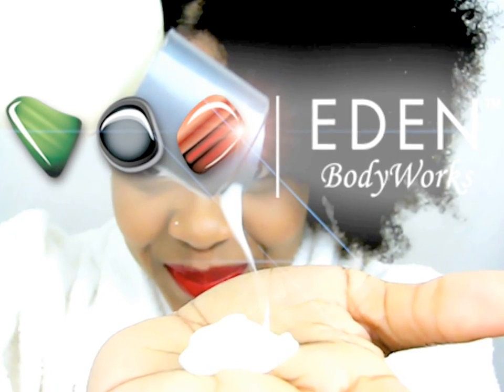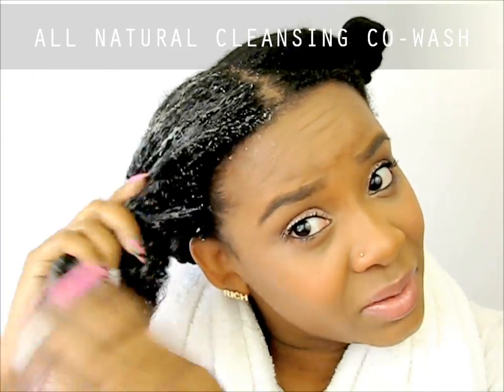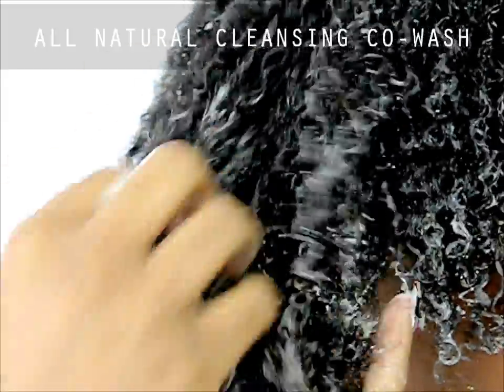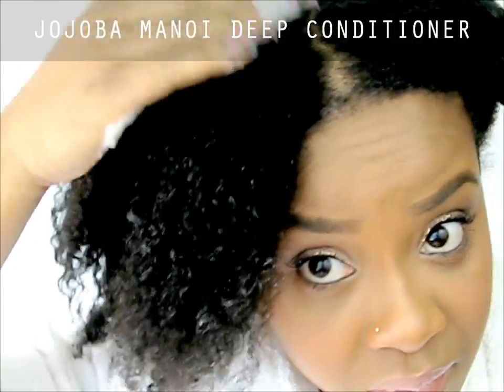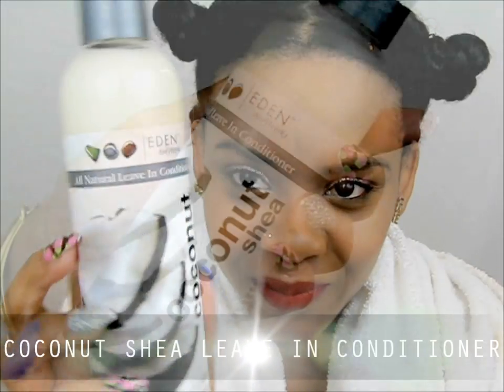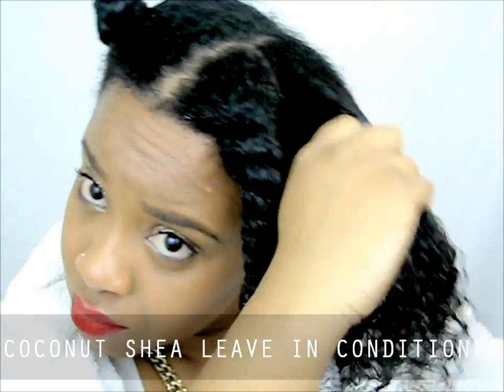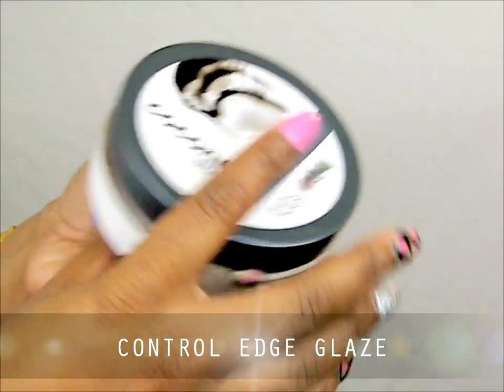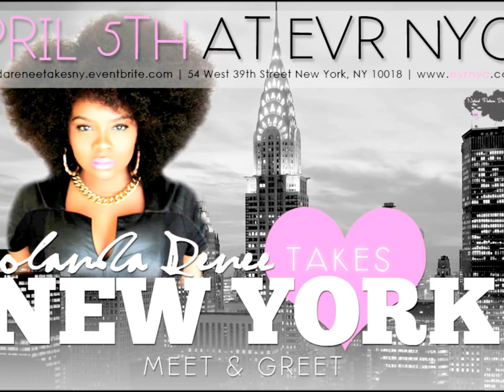YRTAKESNY SPONSOR SPOTLIGHT | EDEN BODY WORKS Coconut Shea Collection Review x Demo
In this video I do a detailed review x demo of EDEN BODY WORKS COCONUT SHEA COLLECTION. Eden is a proud sponsor of my event on April 5, YOLANDA RENEE TAKES NEW YORK so I definitely had to give them a spotlight. Overall, I loved the line with the leave in conditioner being my favorite.